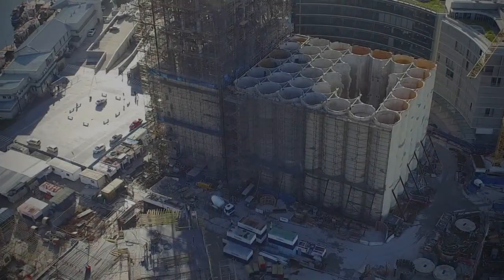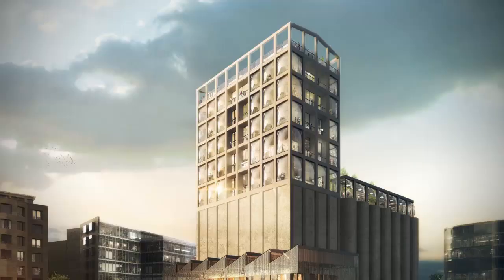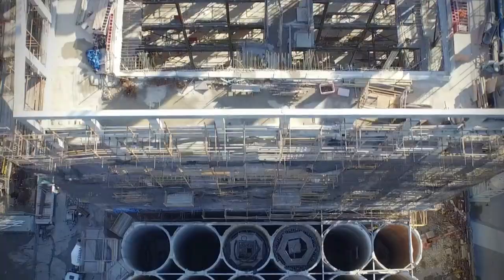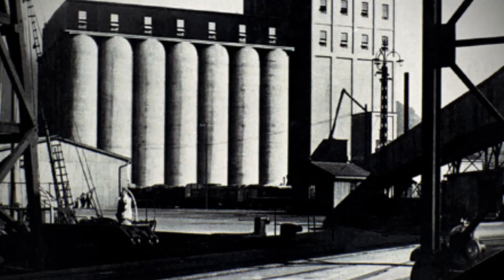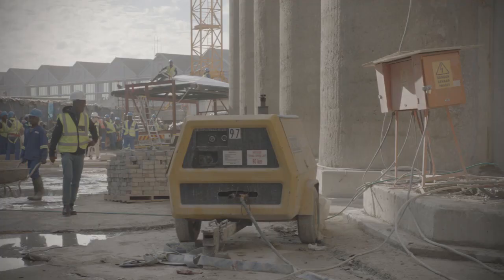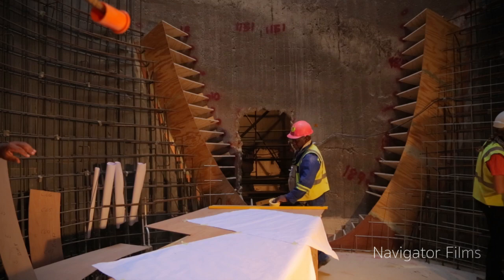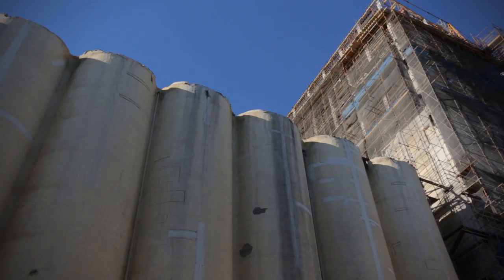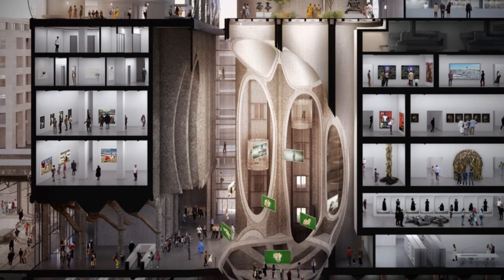Zeitz MOCAA: From grain silo to SA’s first contemporary art museum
Take an inside look into the construction of South Africa's first contemporary art museum. The Zeitz Museum of Contemporary Art Africa will be opening in September 2017 and will host African artworks.

Keep up to date with all your local and international news

Produced by: Anthony Molyneaux

With thanks to Navigator Films